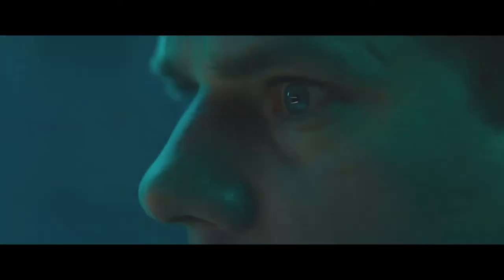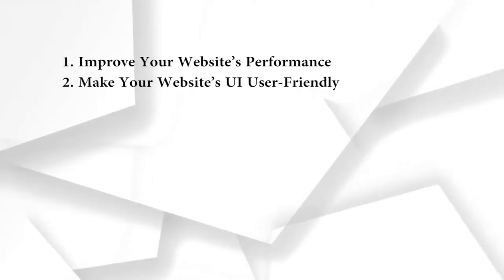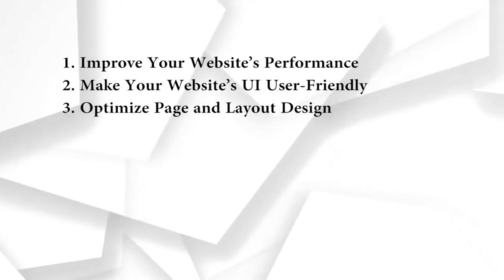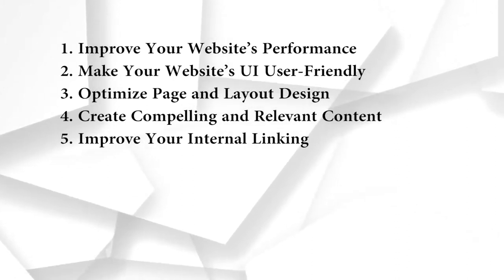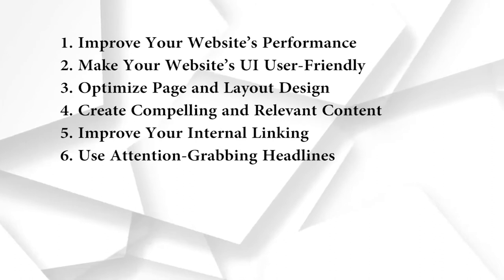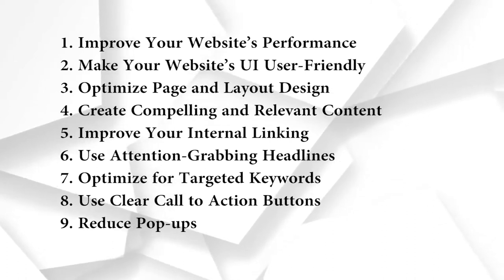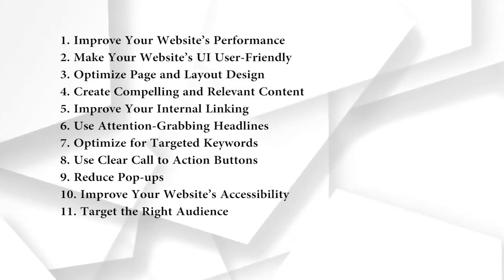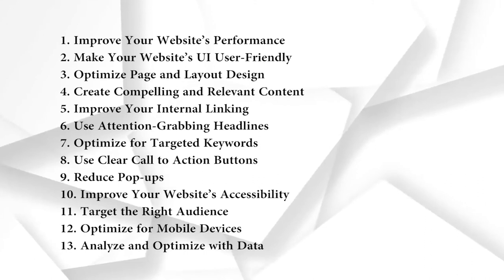13 Proven ways techniques for Lowering Bounce Rate on your blog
time stamps
0:00 - INTRO
1:41 - IMPROVE YOUR WEBSITE PERFORMANCE
2:28 - MAKE YOUR WEBSITE USER FRIENDLY
3:24 - OPTIMIZE PAGE AND LAYOUT DESIGN
4:28 - CREATE COMPELLING AND RELEVANT CONTENT
5:15 - IMPROVE YOUR INTERNAL LINKING
6:09 - USE ATTENTION-GRABBING HEADLINES
7:02 - OPTIMIZE FOR TARGETED KEYWORD
7:45 - USE CLEAR CALL TO ACTION BUTTONS
8:27- REDUCE POP-UPS
9:19 - IMPROVE YOUR WEBSITE ACCESSIBILITY
10:19 - TARGET THE  RIGHT AUDIENCE
10:59 - OPTIMIZE FOR MOBILE DEVICES
11:48 - ANALYZE AND OPTIMIZE DATA
12:23 - OUTRO

In this informative video, we will guide you through 13 proven strategies that will help you master the art of engaging your readers and decrease the bounce rate on your blog. If you're a blogger looking to retain more visitors and enhance the user experience, this video is perfect for you!

From optimizing your website's loading time to creating compelling and captivating content, we will dive deep into effective techniques to reduce bounce rate. We'll explore how to craft attention-grabbing headlines, utilize eye-catching visuals, and create an intuitive website layout to keep your readers hooked and exploring your blog for longer durations.

Furthermore, we'll discuss the importance of enhancing readability through formatting, structuring your articles, and incorporating multimedia elements. We'll guide you on delivering valuable and insightful content that resonates with your target audience, encouraging them to stay and explore more of what your blog has to offer.
We'll also touch upon effective internal linking strategies and the importance of related posts to keep readers engaged and entice them to explore further. Moreover, we'll provide tips on optimizing your blog's search engine visibility to attract qualified traffic and reduce bounce rate.